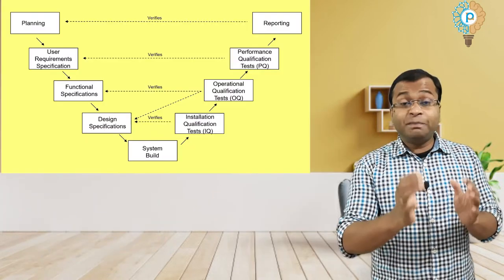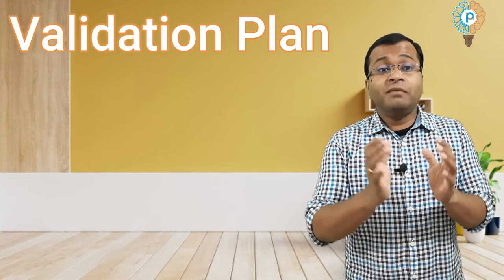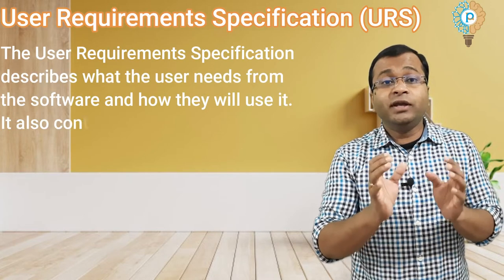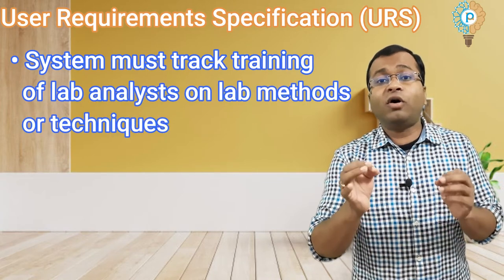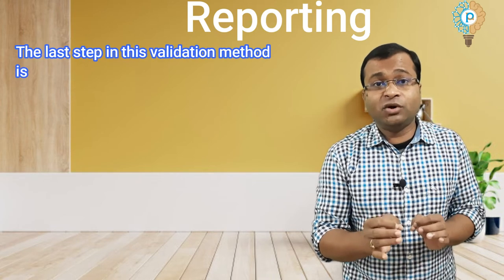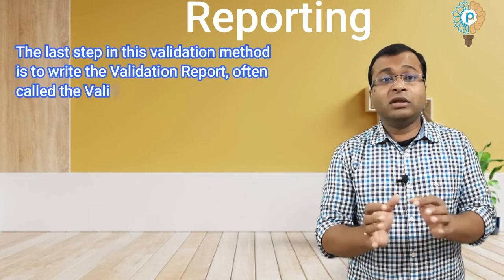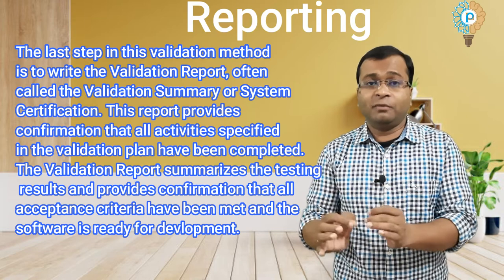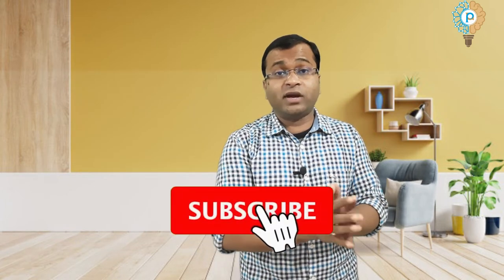'V' Model | Computer System Validation | GAMP 5 | CSV | V Shaped Model for CSV | “V Diagram”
V Model | Computer System Validation | GAMP 5 | CSV | V Shaped Model for CSV

In this video I discussed one type of methodology used for validation projects. The classic “ VDiagram ” was popularized by industry organizations such as ISPE via GAMP Guides. Validation activities follow the diagram beginning at the top left (Planning), proceeding down the V-shape to System Build and then back to the top right, ending at Reporting.